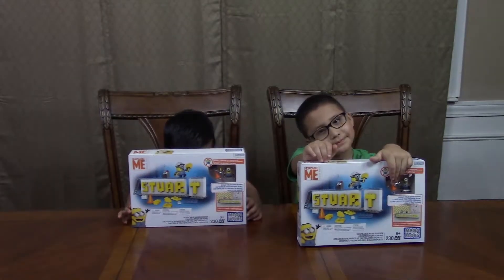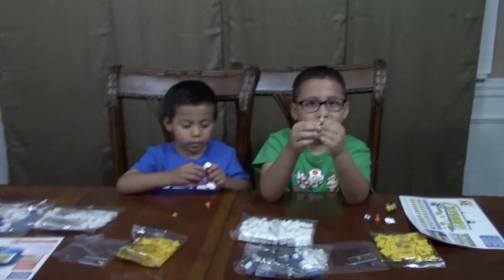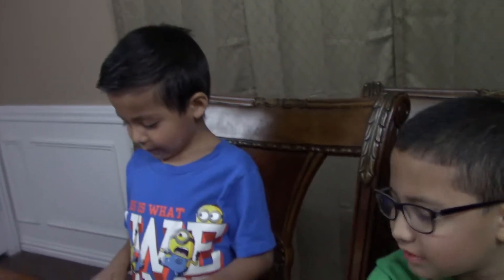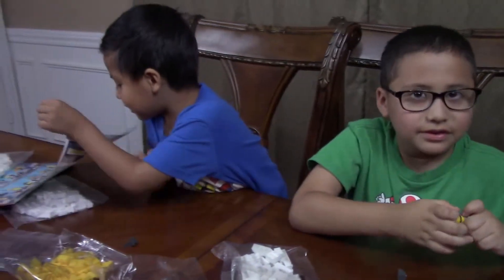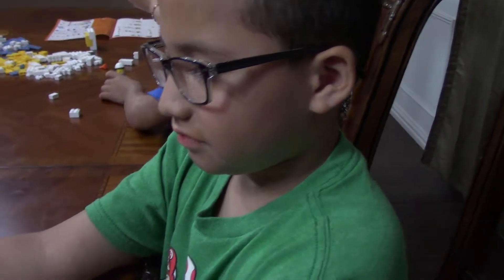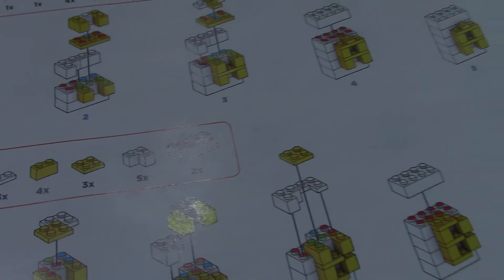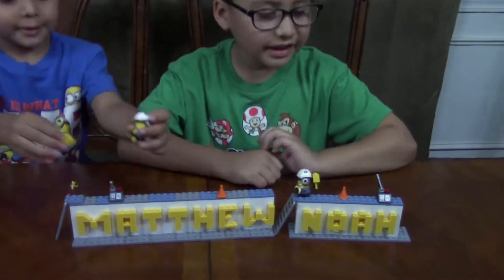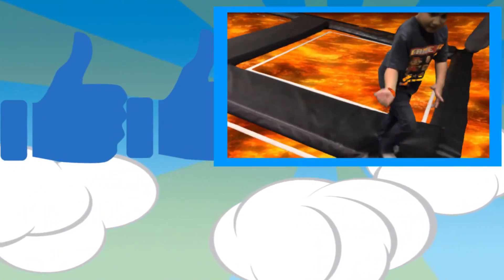BUILD YOUR NAME WITH MINIONS BLOCKS! Mega blocks despicable me set.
Me and Matthew build our names in blocks. DESPICABLE ME SET. WITH STUART FROM MINIONS. Had a blast making it, kinda hard to build but FUN.

FLOOR IS LAVA CHALLENGE AT INDOOR TRAMPOLINE PLAYGROUND FUN PARK. KIDS AND FAMILY FUN. BAD KIDS STEAL

CAR TO GET MCDONALDS!!! Matthew got a HAPPY MEAL WITH TOY. Where should we go next??

AMUSEMENT PARK FOR KIDS!! Part 1 FAMILY FUN!!Looking for NINJA TURTLES!!Met IRON MAN HOW TO MAKE SLIME. sorta